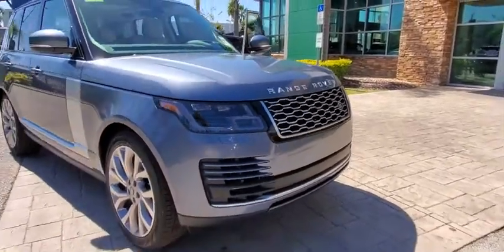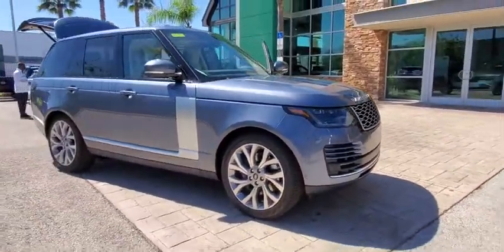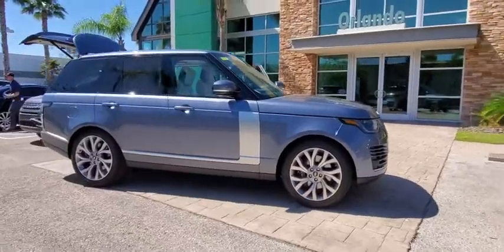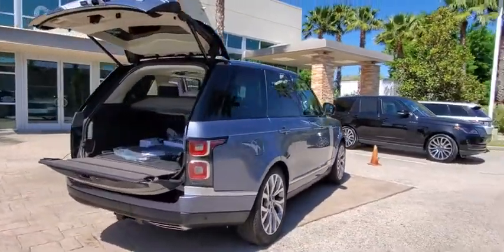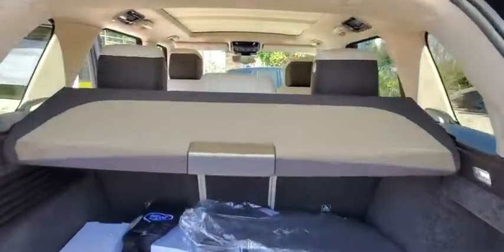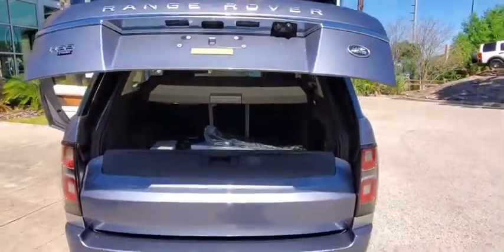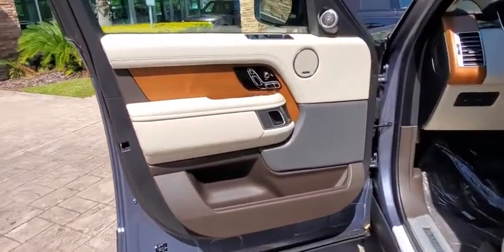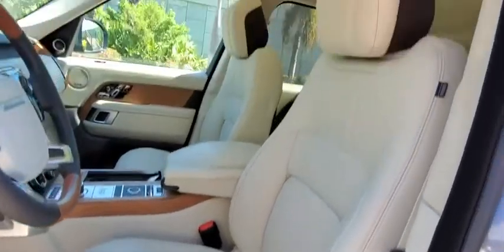2020 Land Rover Range Rover Winter Park, Clermont, Sanford, Daytona, Apopka, FL 401403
New 2020 Land Rover Range Rover
2020 Land Rover Range Rover HSE - Stock#: 401403 - VIN#: SALGS2RU7LA401403

199 S Lake Destiny Dr